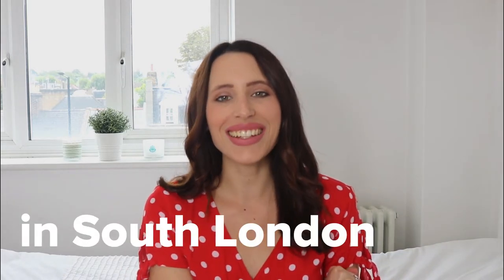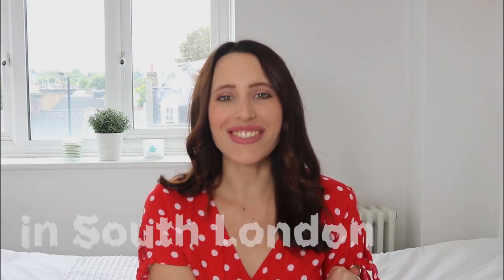The Best Places to Live in South London 🏡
South London, or South of the Thames, is often seen as the more picturesque part of London and has more areas where you can “forget” you’re in the city. With no shortage of parks or things to do, south London is very popular for young professionals. In this next video, Kendal talks all about some of the best places to live in South London and why you should consider living there 😊

If you haven't already, why not check out the full Movebubble app